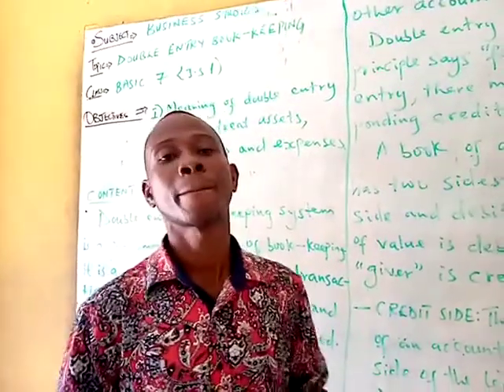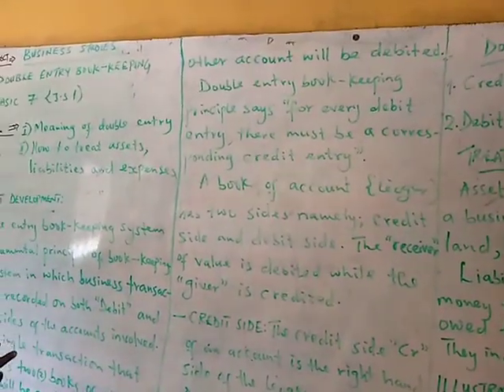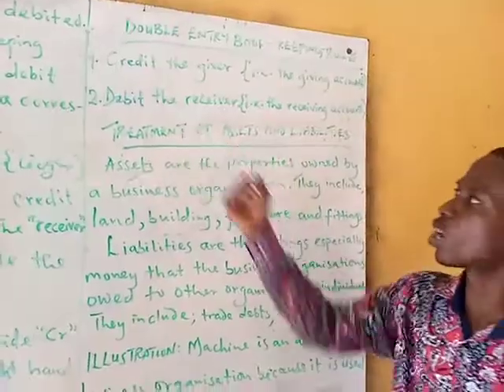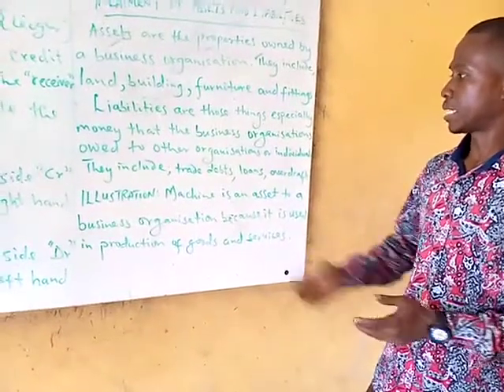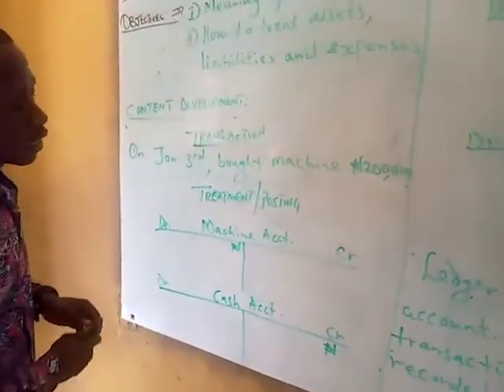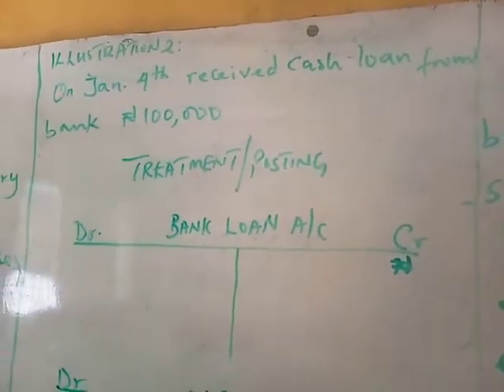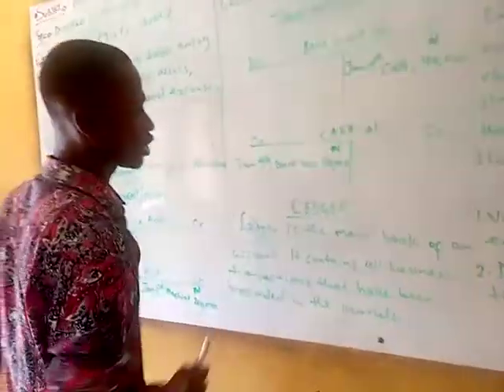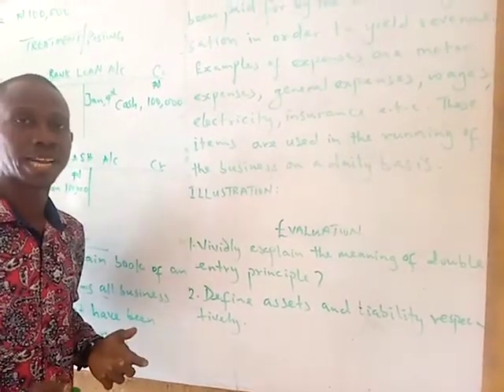BUS STUDIES JSS1 DOUBLE ENTRY